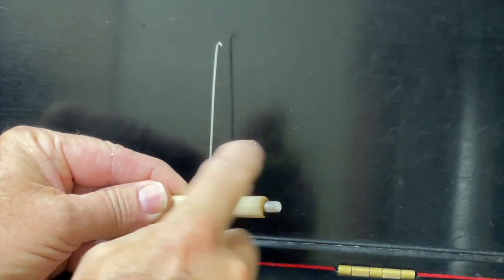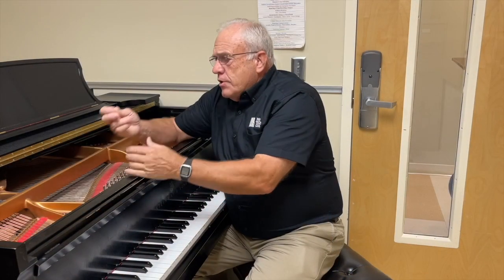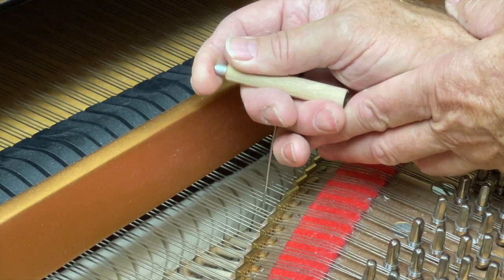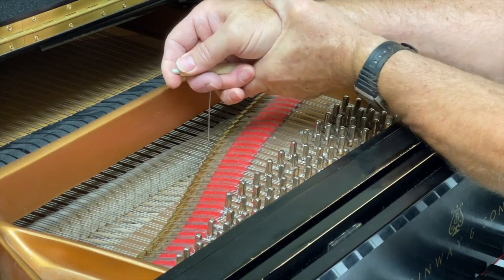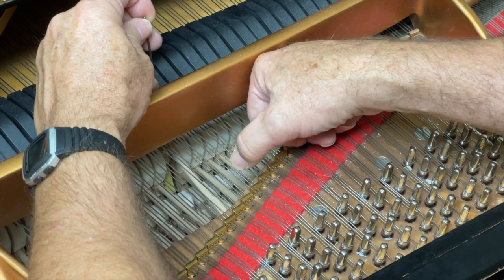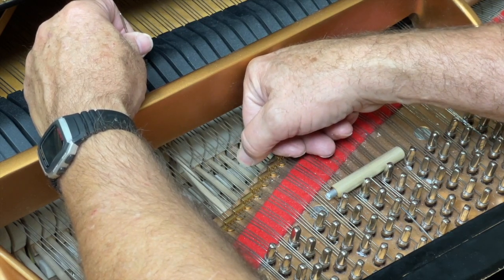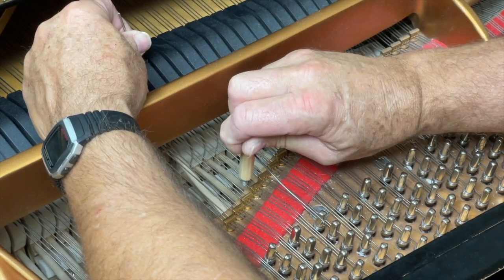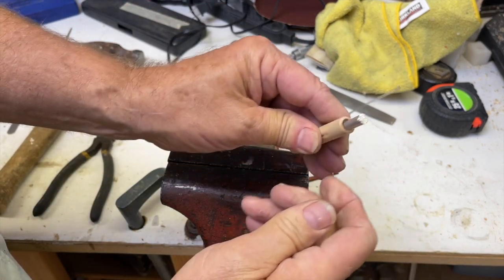Pro Tip 9: Making a Simple String Lifter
In piano tuning, voicing, and regulating, it is important that all the strings on a piano are level and that the piano hammers are mated or fitted to the strings. This simple tool is easy to make and works much better than most bulky tools bought from piano supply houses. Size 22 piano wire is used for the hook, which fits between the strings much better than the thick rods found on other string lifters. In this video, Jim Busby shows step-by-step how to make the tool. Unlike any other tools available, this lifter has a small metal dowel to push down a piano string instead of always lifting low strings. see Jim’s eBooks and other piano technology topics soon to be published.